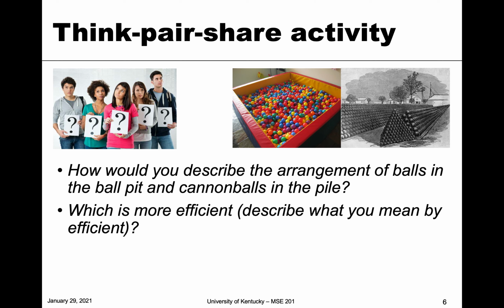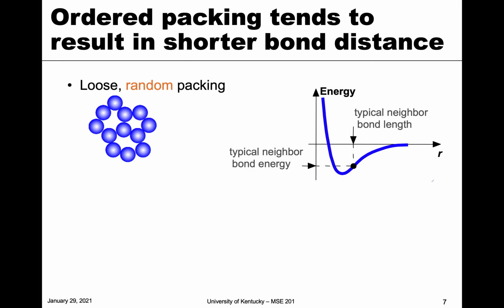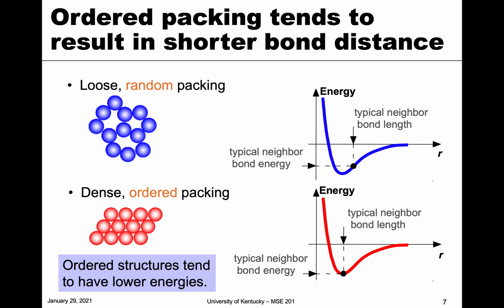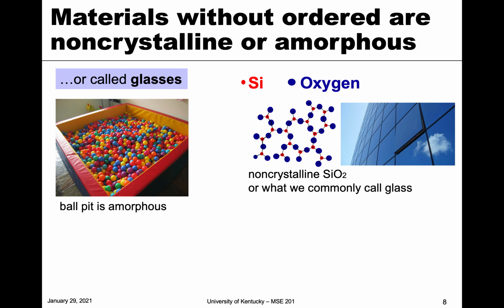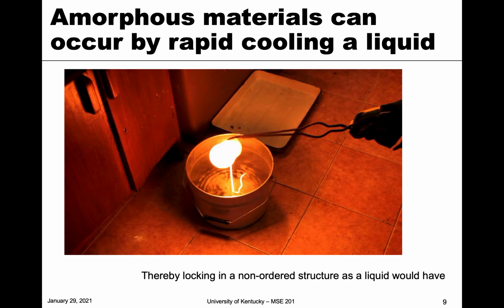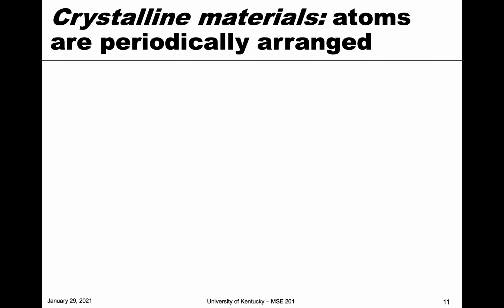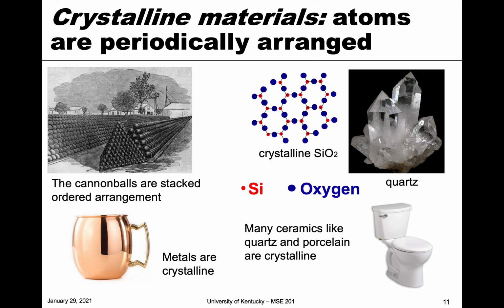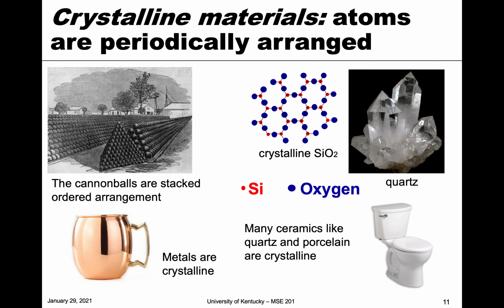MSE 201 S21 Lecture 3 - Module 3 - Crystalline vs. Amorphous